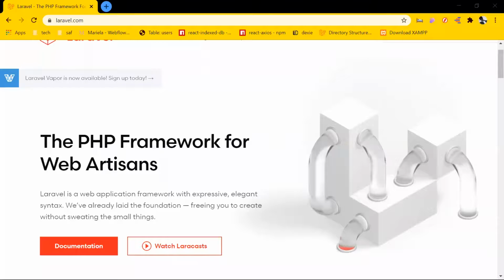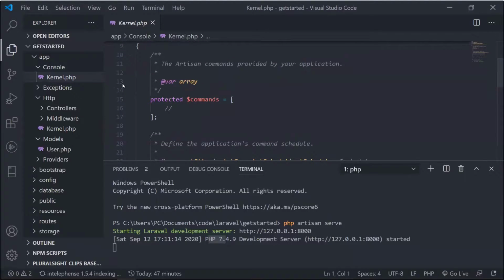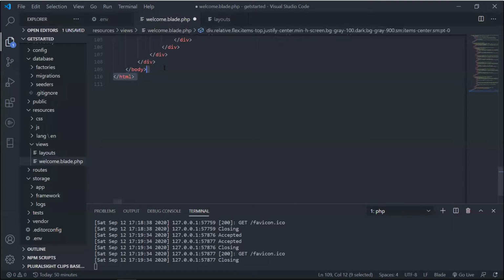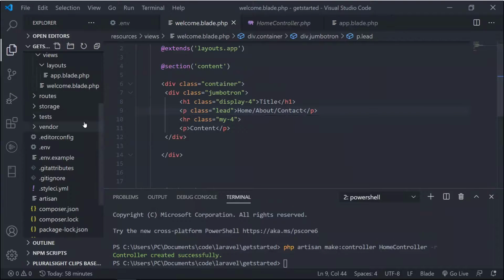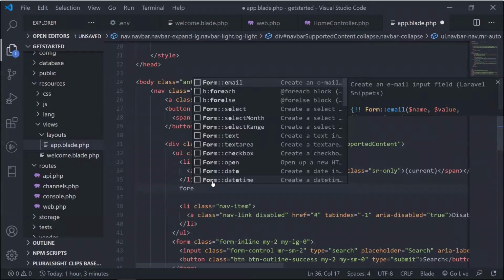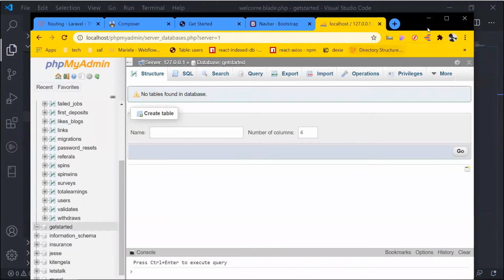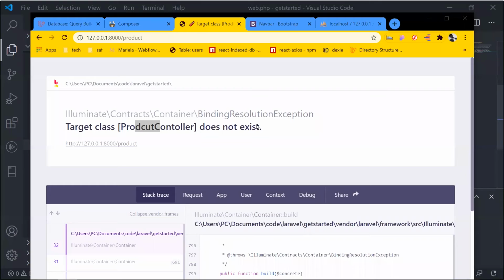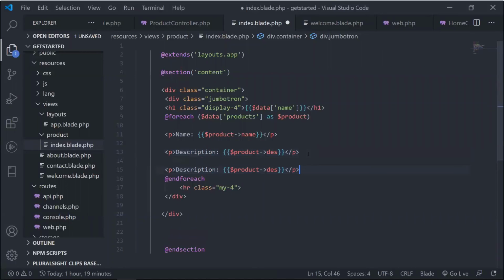Getting started with Laravel 8 - David Muia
Bio:
David is an experienced software engineer with a history of system design architecture and development. He practices both backend and front-end in PHP/Laravel. He is also strongly skilled in strategic planning